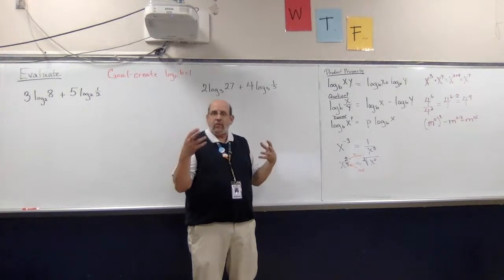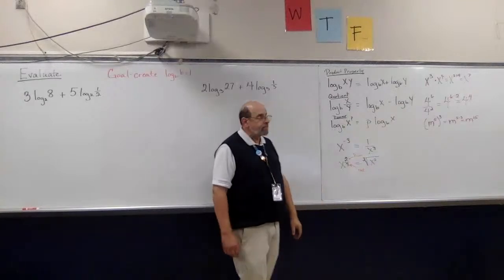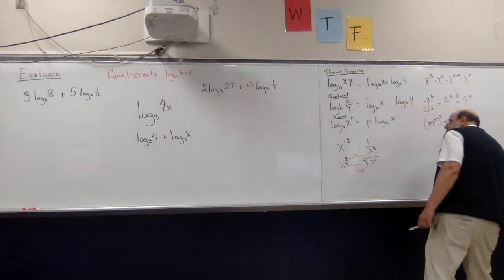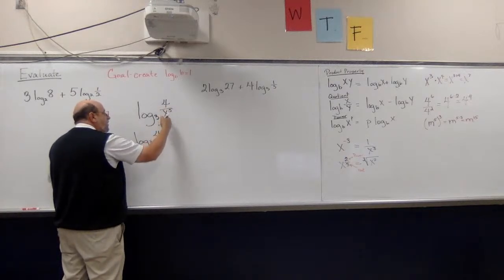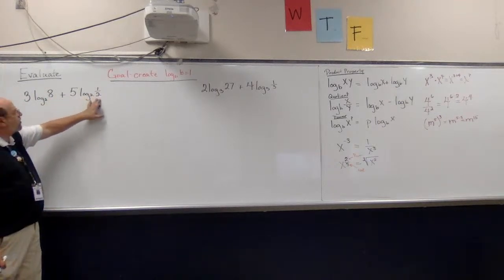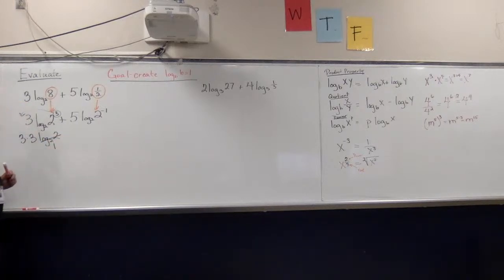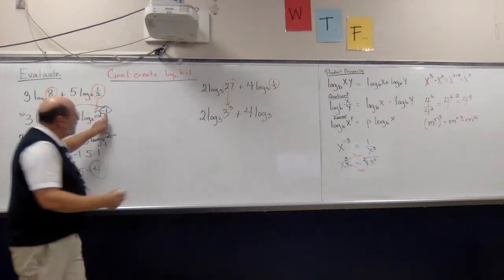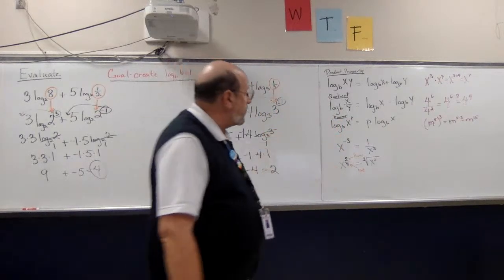Properies of Logarithms and Evaluation